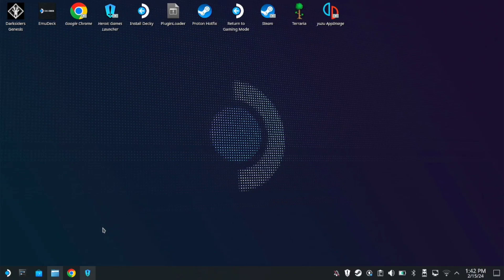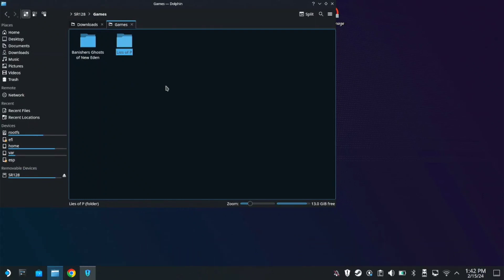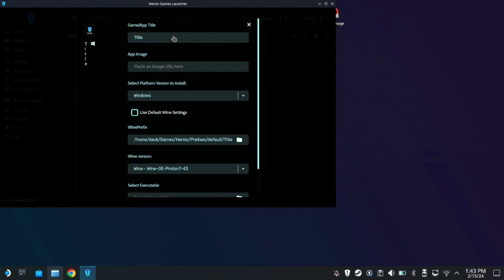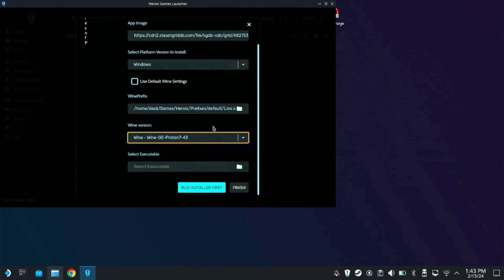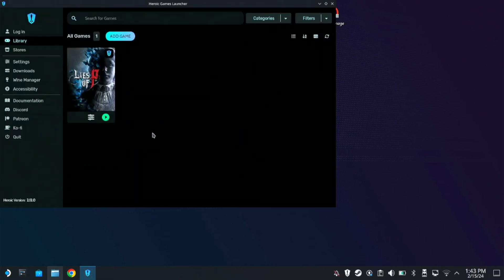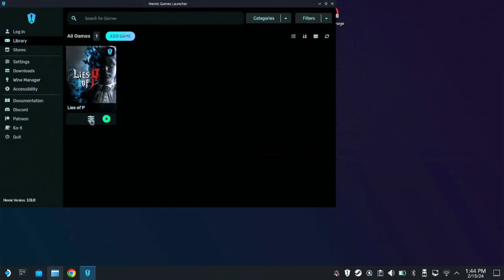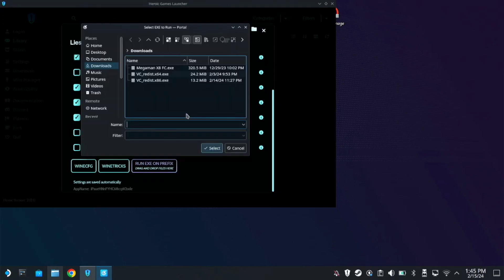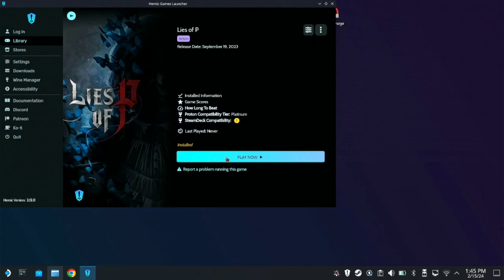Lies of P Steam Deck (Quack Ver) | Gameplay & Installation Guide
Here how you can Install and Play Lies of P Quack Version.